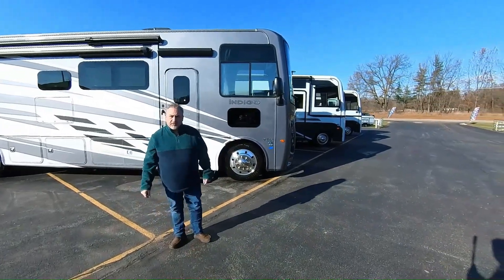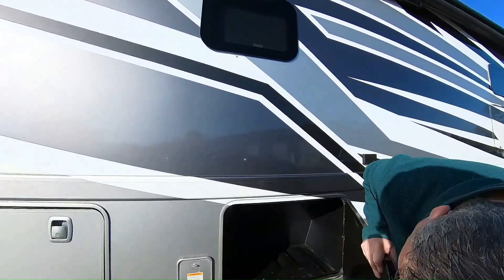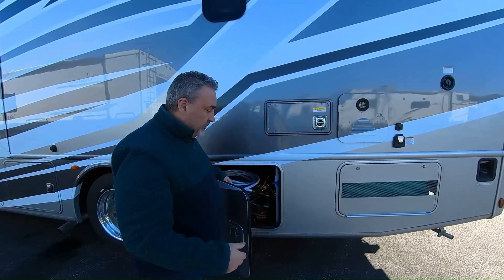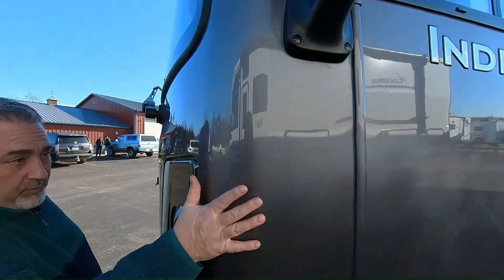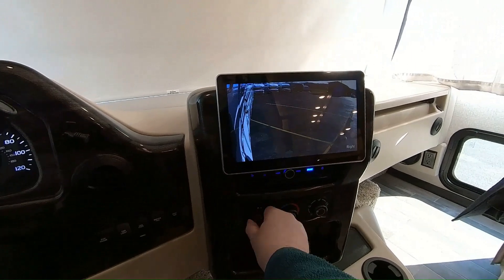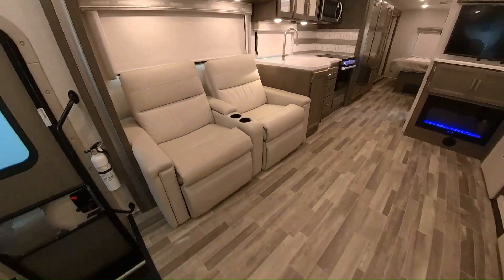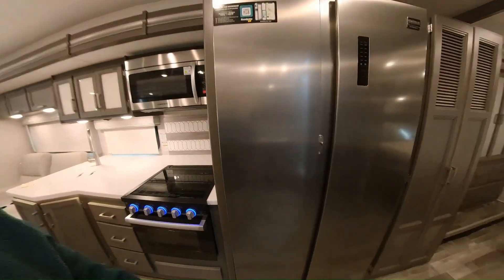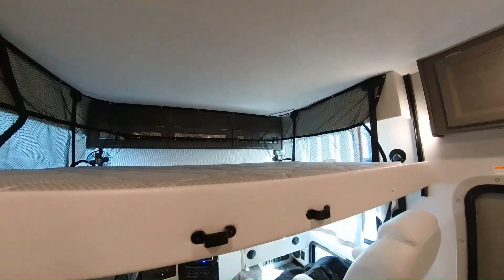SOLD! "Pre-Owned" Like-New 2024 Thor Indigo CC 35 Walk Through with Mr Camera Man!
SOLD!
"Pre-Owned" 2024 Thor Indigo CC 35 Walk Through with Mr Camera Man!
The New Indigo line from ThorMotorCoach is a beautiful ClassARV ready to take you to beautiful places! Ready to GoRVing?

Manager's Special: Like-New Dealer Demo Unit! *** You SAVE Thousands! ***  INQUIRE ABOUT OUR “FLY AND BUY” SPECIAL! FREE PICK UP FROM LOCAL AIRPORT!  “BUY'EM WHERE THEY'RE BUILT”!